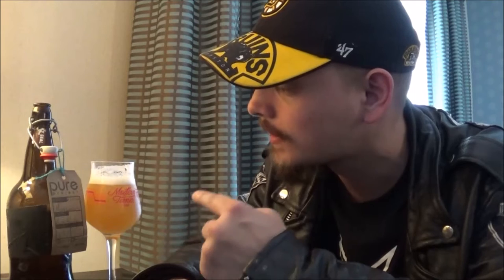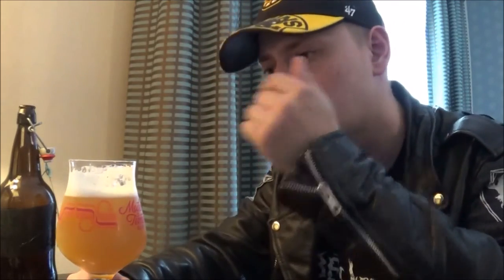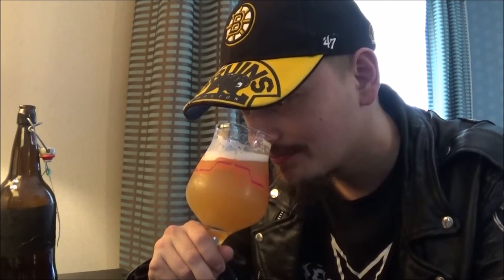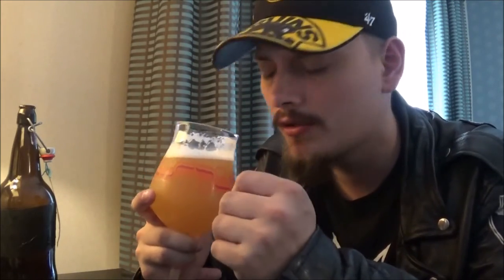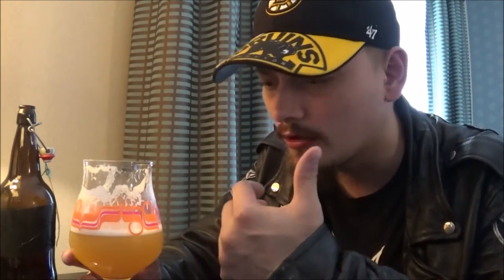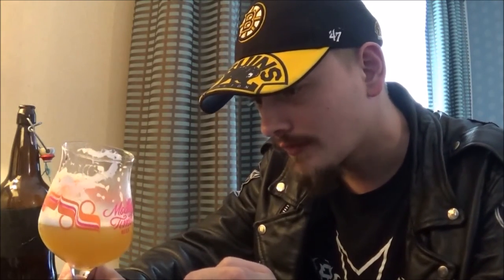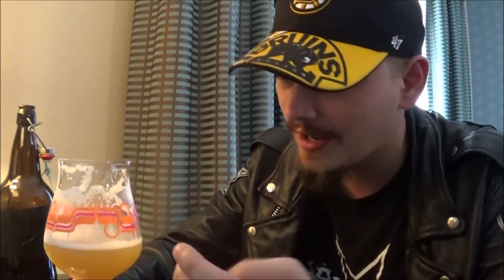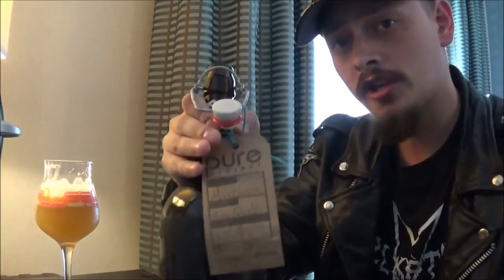Pure Project Murklands (Pale Ale Showcasing Citra) - RUI - Beer Review #1132